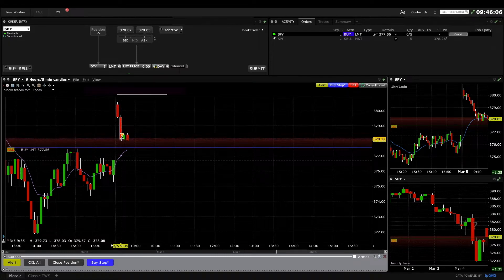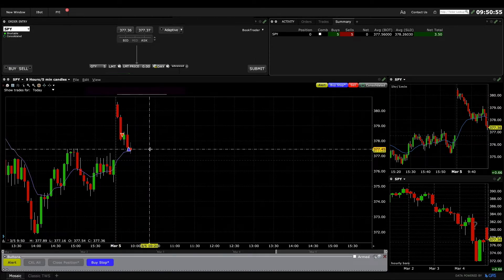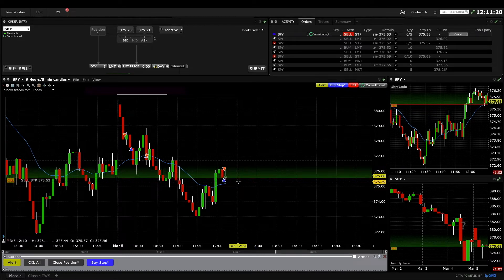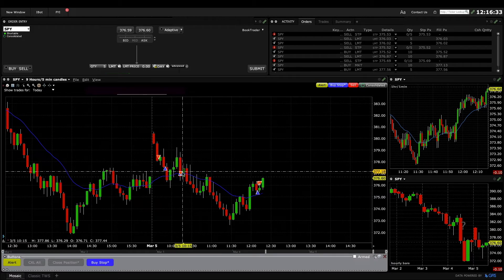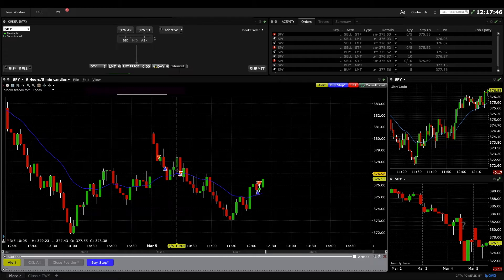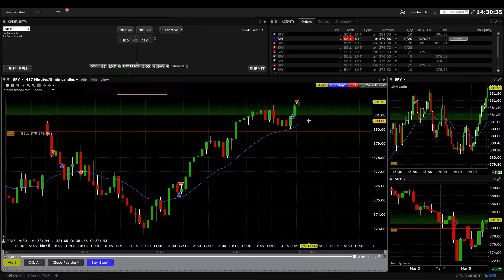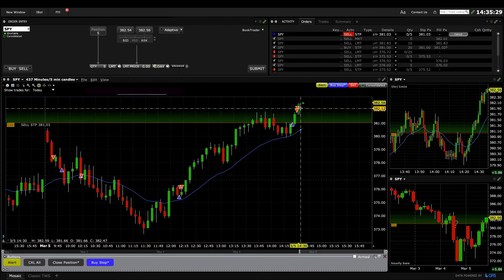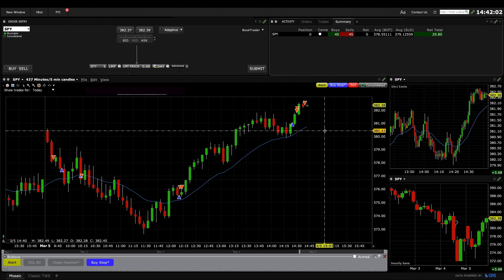Make Up Day And Then Some! (817 - 819)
Live Day Trading - SPY (3/5/21)